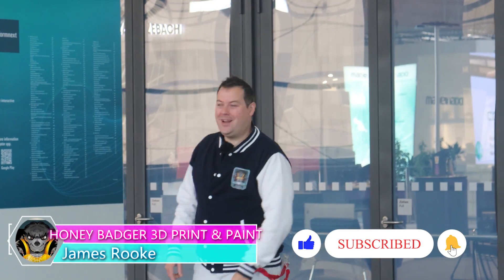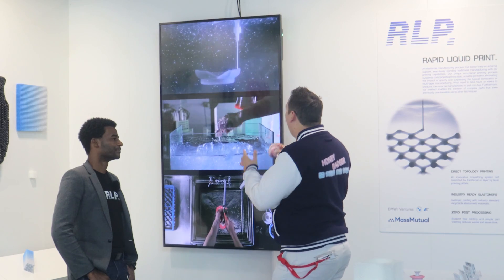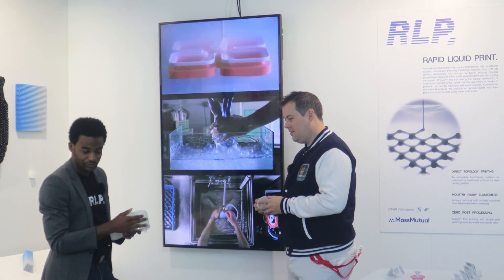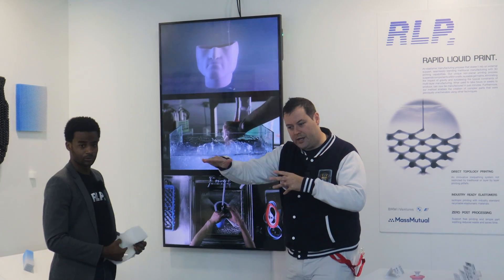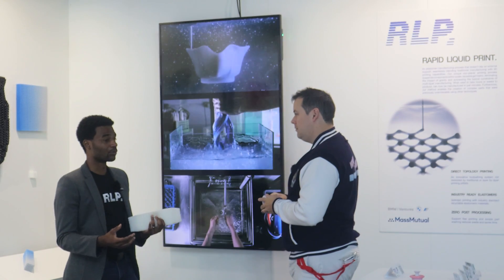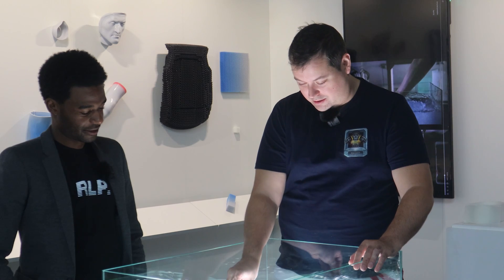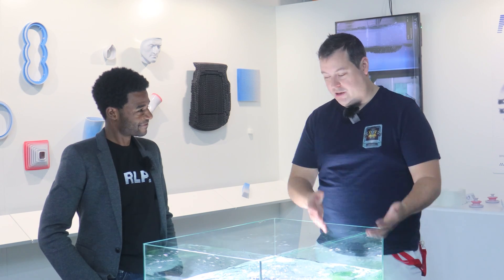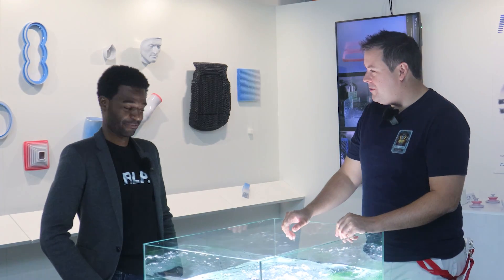Formnext 2023 - Rapid Liquid Printing - Zero support alot of goop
ok so while at the show i think we met a witch and this particular witch used their magic powers to create a company that uses silicone in a suspension fluid to produce prints that require zero post processing are flexible and force my (with his magic) to put my hands in the goo and pull out parts, the results on this are mad